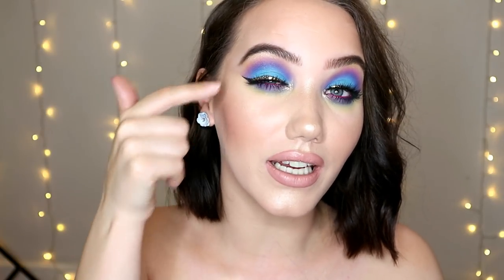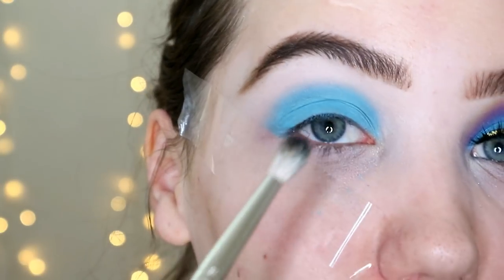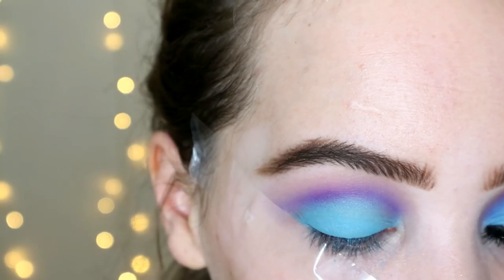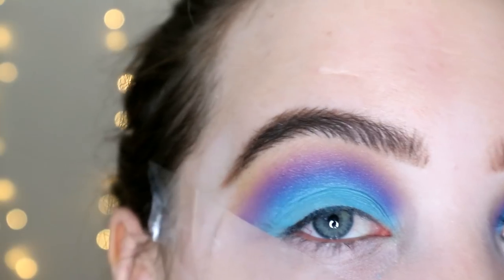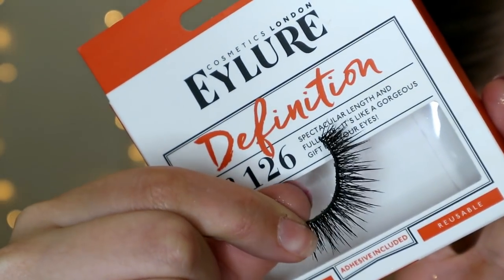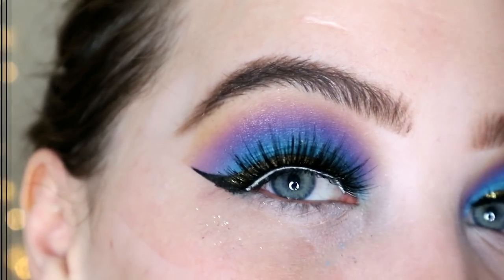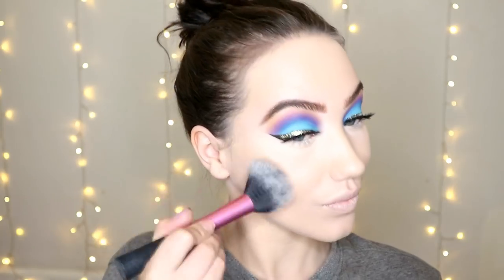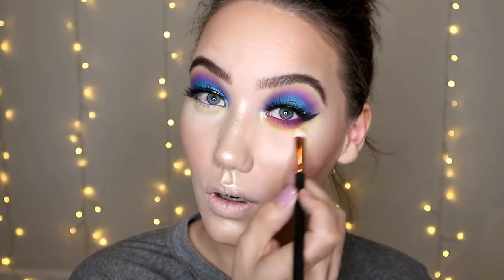P LOUISE INSPIRED BLUE MAKEUP TUTORIAL/ GRWM | MAKEMEUPMISSA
OPEN ME

What do you think of this look!?

Thank you everyone for 8k subscribers it really means the world to me! If I didnt mention your name im sorry- my memory card needed emptying and to be honest I was really needing my bed at the end of this video haha!

WHAT I USED:
BH Brazil palette
Collection liner
Eylure blend and care
Eylure lashes
Collection glitter glue
The ordinary moisturiser
Clinique beyond perfecting
Sigma F80 brush
Urban decay conealer
Benefit shy beam
Collection illuminating powder
Milani bronzer
Sleek contour
Benefit Galifornia blush
Nima Blaithin blush brush:
MUFE star lit powder
The Balm highlight

Love you!

xoxo